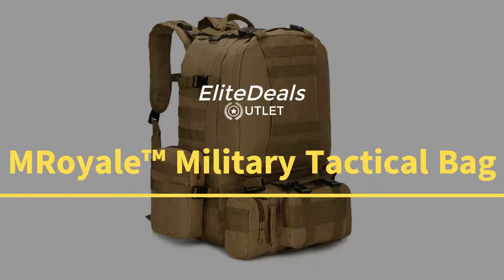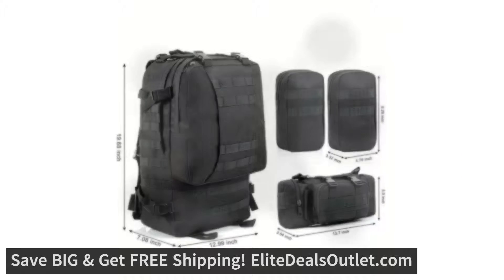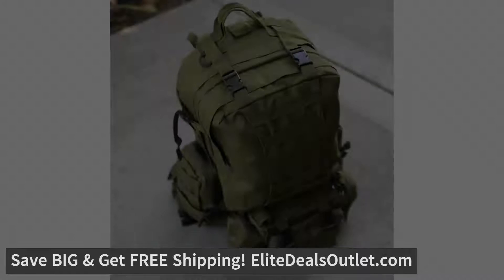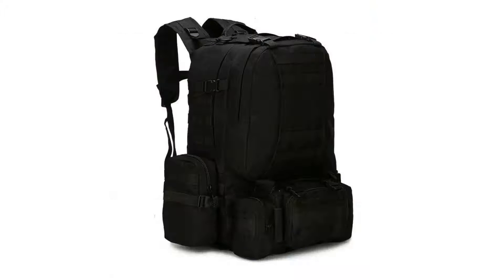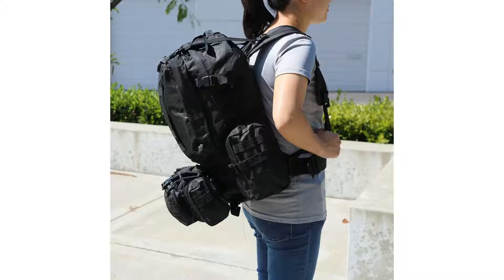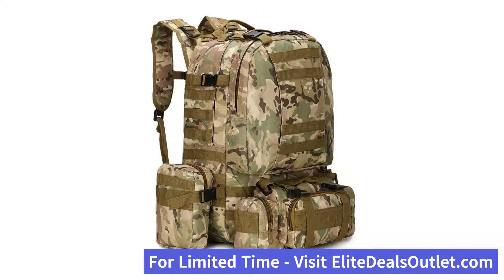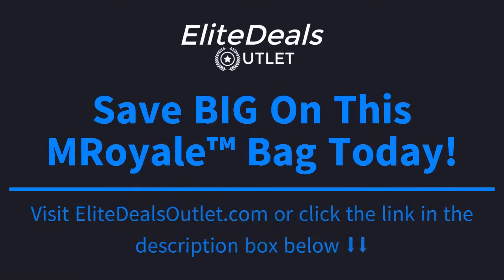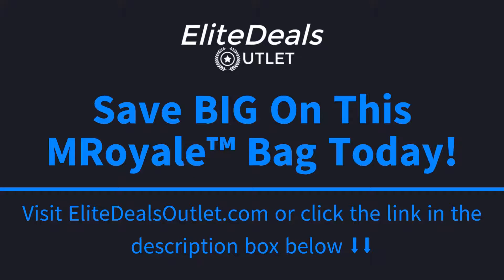MROYALE™ 55L MILITARY TACTICAL ARMY MOLLE RUCKSACK ASSAULT BACKPACK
MROYALE™ Large Vintage Military Waterproof Nylon Outdoor Backpack Bag

Material: Highly Durable, Wear & Tear Resistant 600D Advanced Nylon - REPELS Water, Dust & Stains.
Size:
Main Compartment Size: 23" x 20" x 6"
2 Side Pockets: 10" x 7" x 2"
Front Pocket: 13" x 8" x 4"
Storage: Lots of compartments for organizing hundreds of items. MOLLE system features 3 detachable molle pouches attached on front and two sides for camping accessories, trekking poles, gears and much more.
Carry: Wide & thick detachable belt with adjustable quick-release buckle. Comfortable hand carry strap and padded adjustable shoulder strap for easily carrying heavy loads. Comfortably padded & adjustable shoulder straps, as well as a breathable mesh backing to keep you cool and dry.
Uses: Can be used as 3 day assault back pack backpack, combat backpack, range bag, hunting backpack, survival backpack, military army backpack rucksack, trekking, camping or mountaineering backpack.